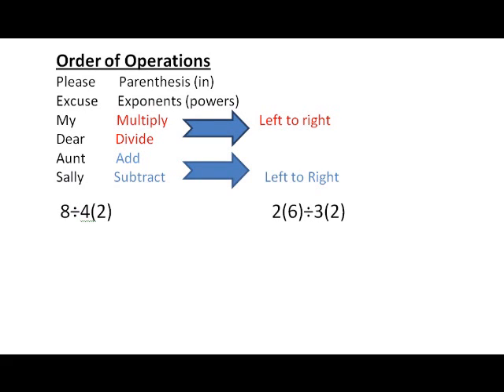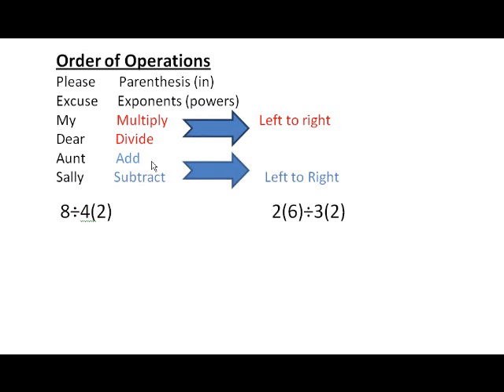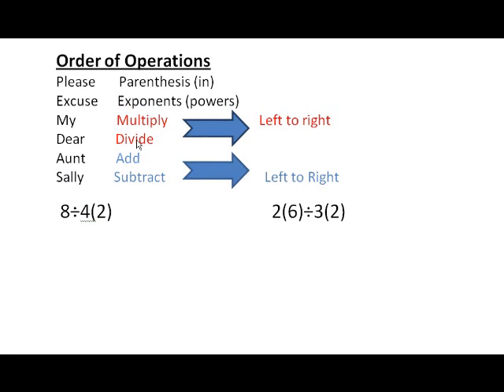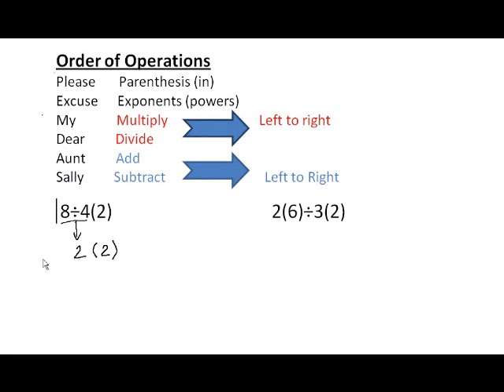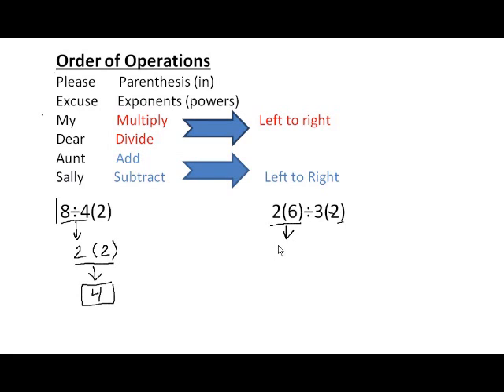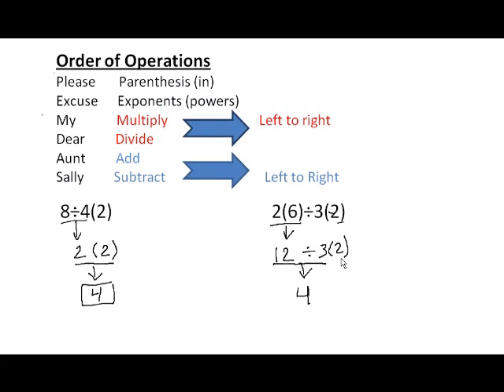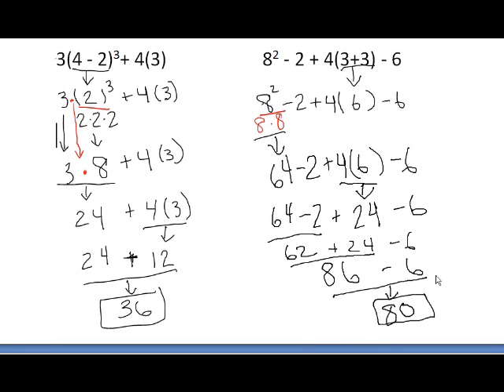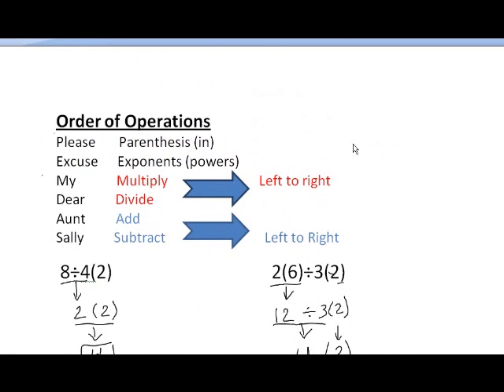Order of Operations in Math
how to use the order of operations in math